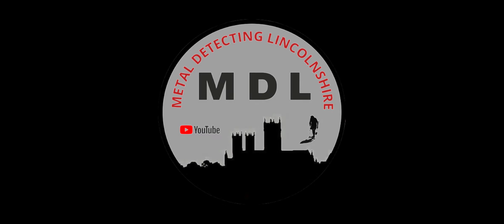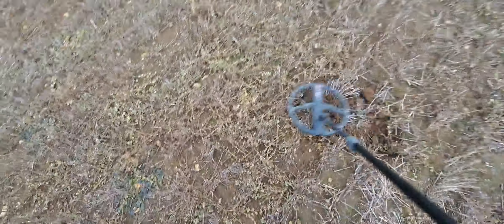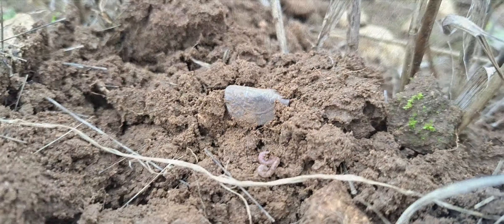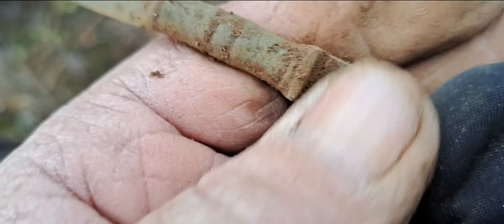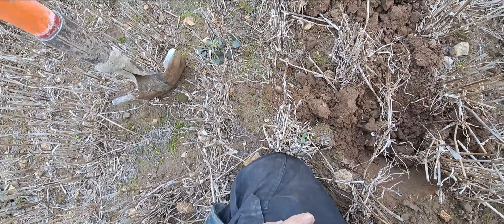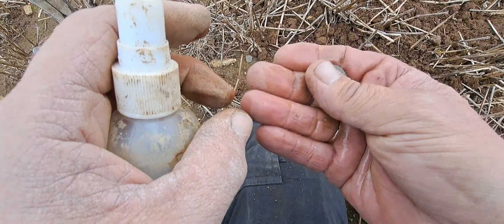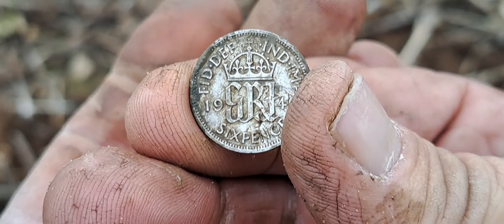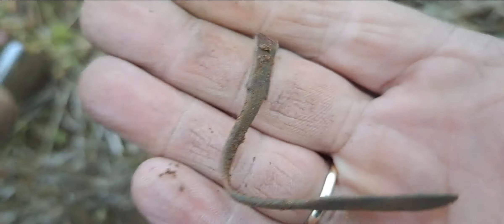HOW DID THE DEUS 2 TEKKNA PROGRAM DO ON THE GOLD FIELD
BACK ON THE GOLD FIELD TRYING OUT THE TEKKNA PROGRAM
THIS PROGRAM REALLY FOUND SOME INTERESTING ITEMS THAT NORMALLY WOULD NOT DIG WITH A BUCKETLISTER COIN